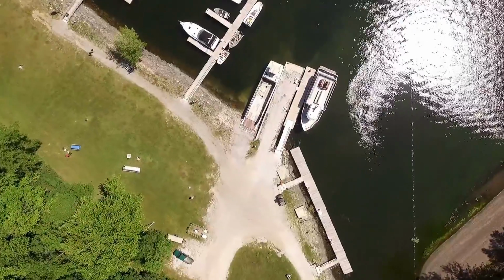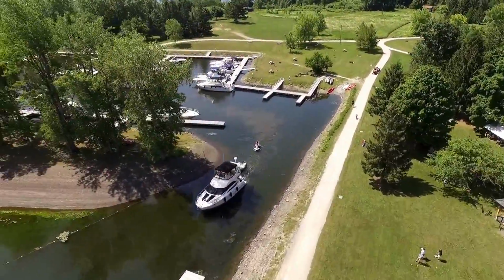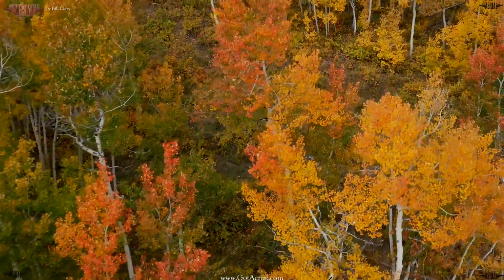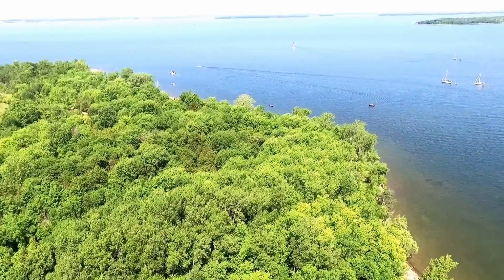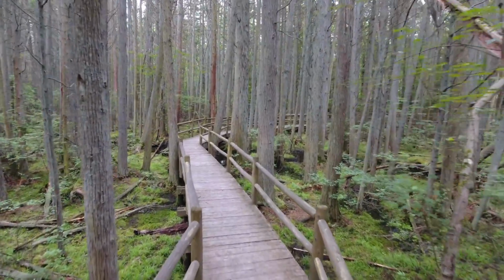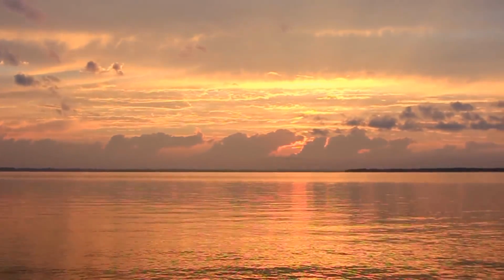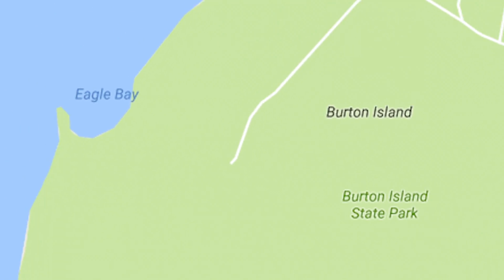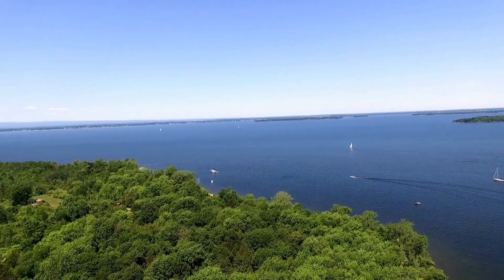Burton Island A video essay 2017